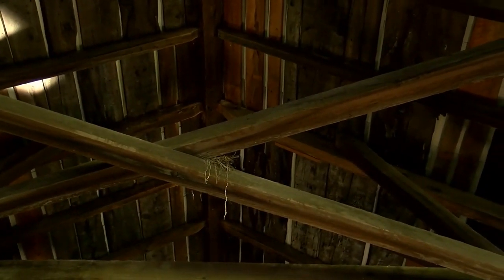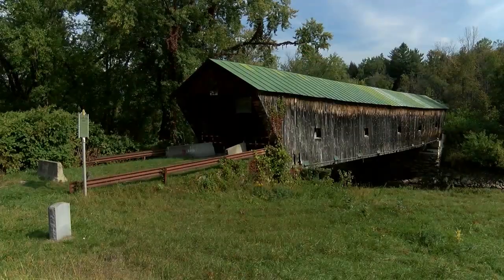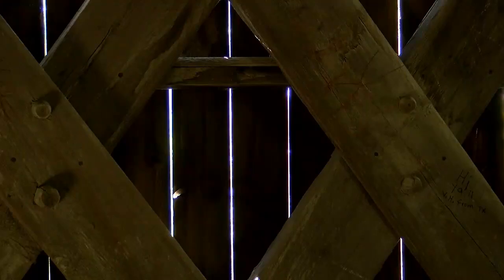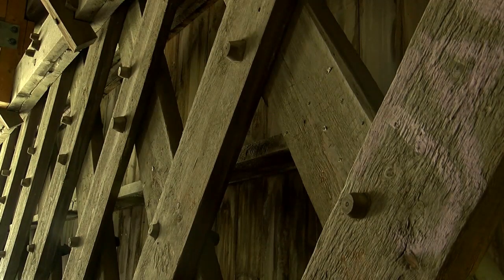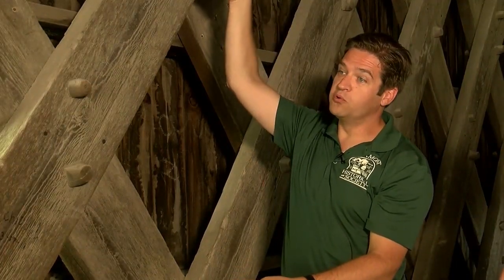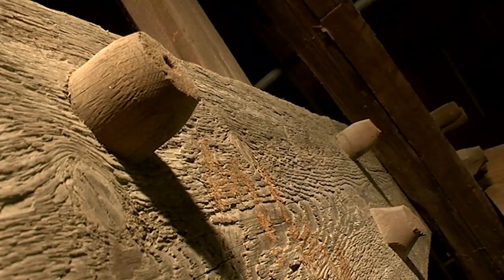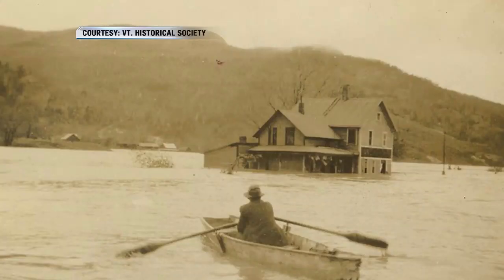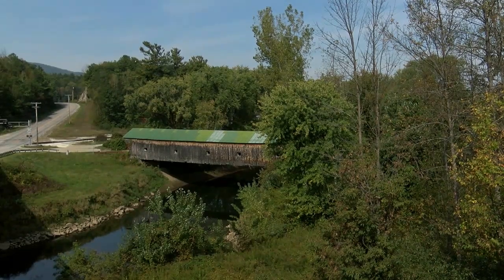This Place in History: Hammond Covered Bridge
The wooden covered bridge over the Otter Creek in Pittsford is a Town's Lattice Truss Bridge. This episode profiles some of the special features of Vermont's popular covered bridges.